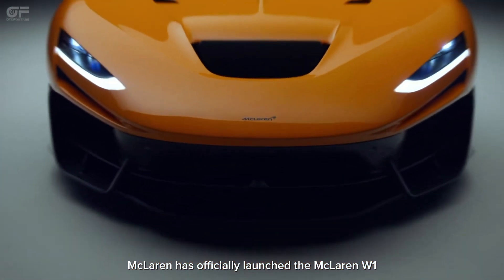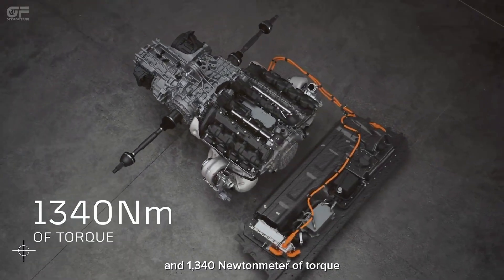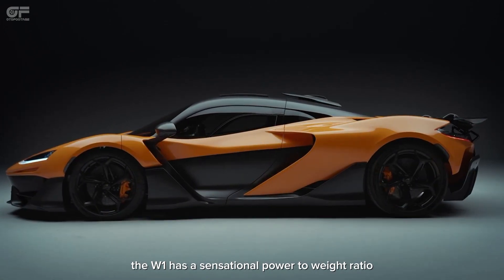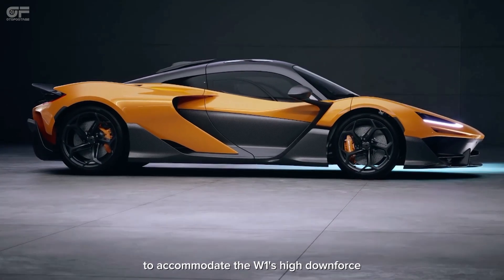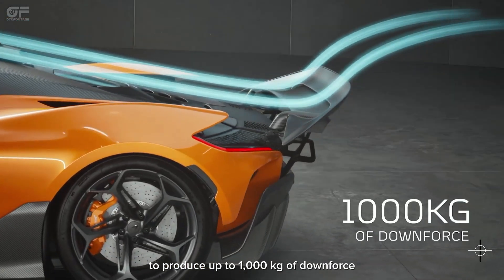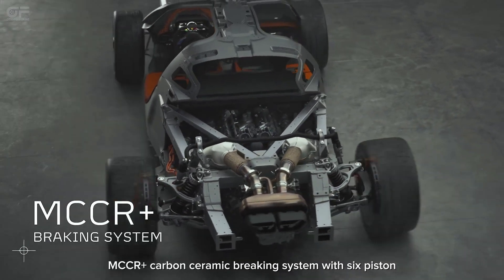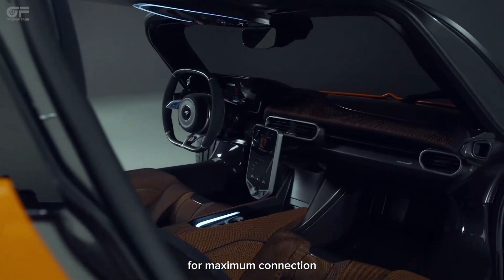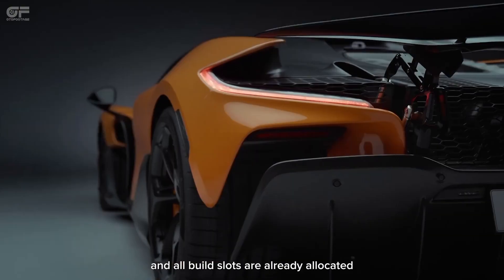2026 McLaren W1 | Exhaust Sound, Specs, Eksterior, Interior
McLaren has officially launched  the McLaren W1, a cutting-edge successor to the legendary F1 and P1 models.

source : Skoda